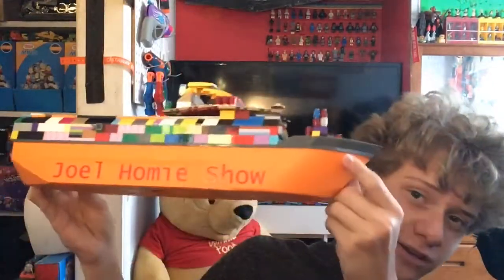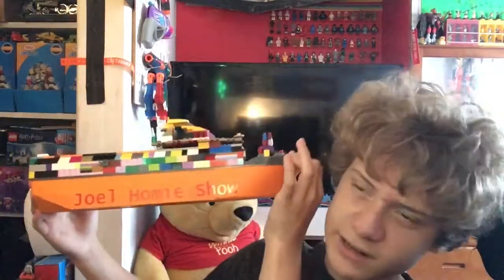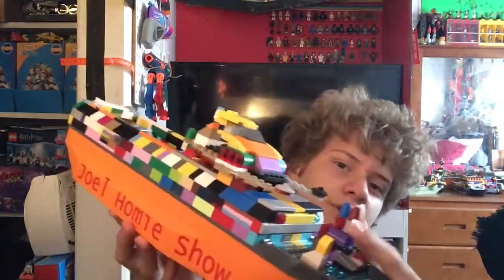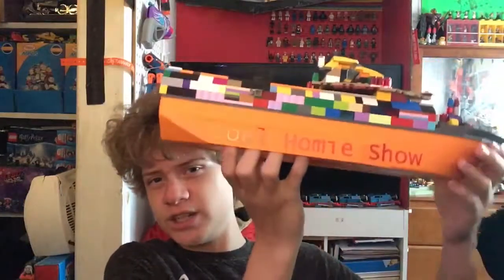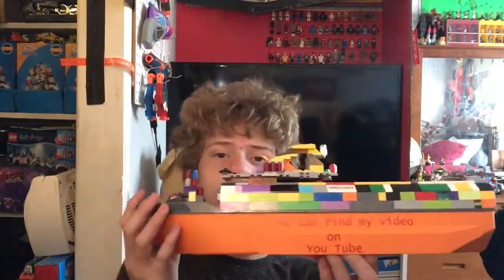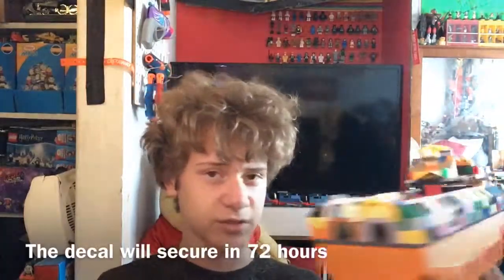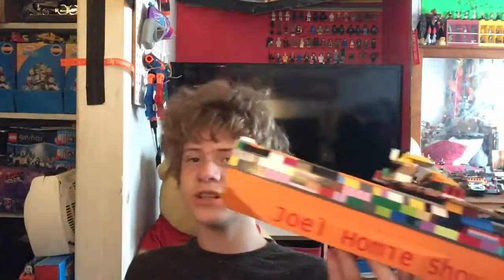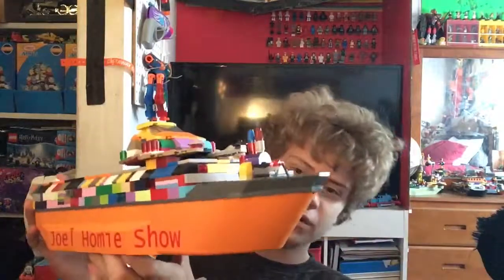New custom stickers for the lego customs!